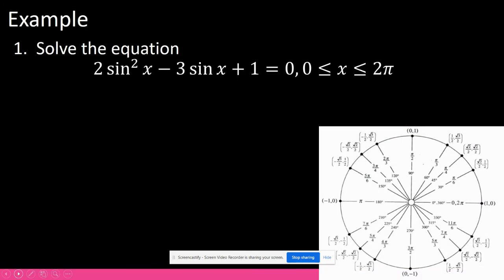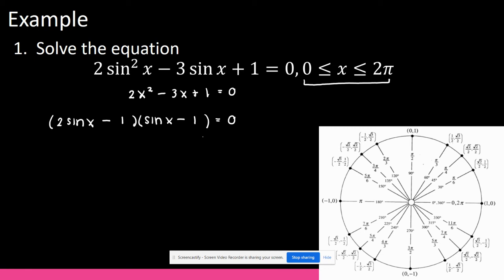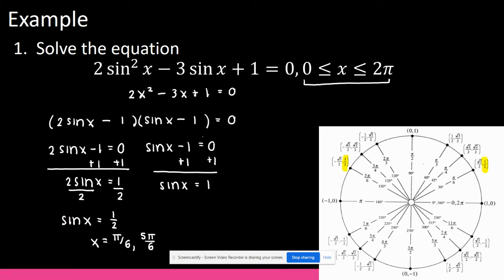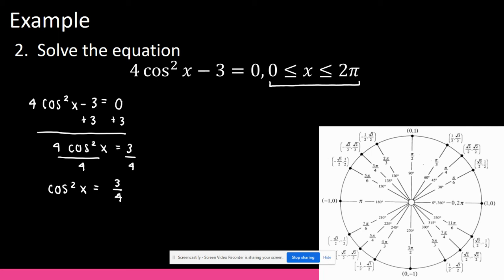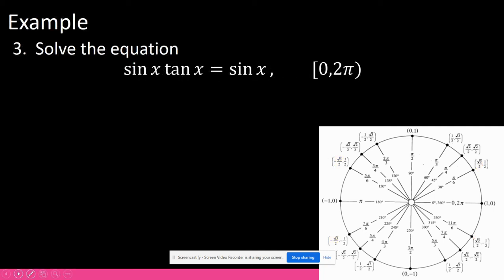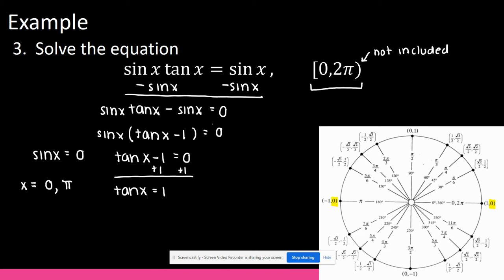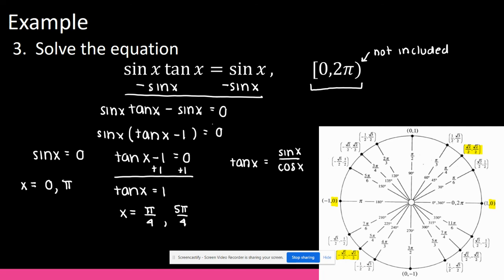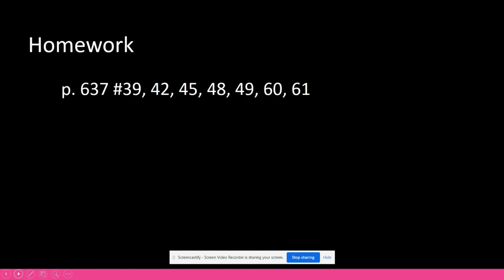H Algebra 2: Lesson 6.5 Day 2